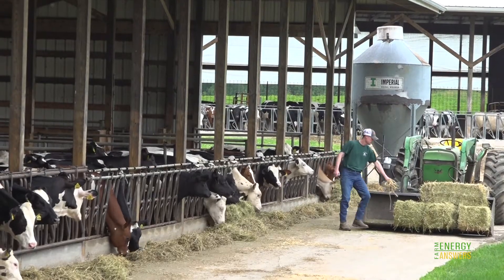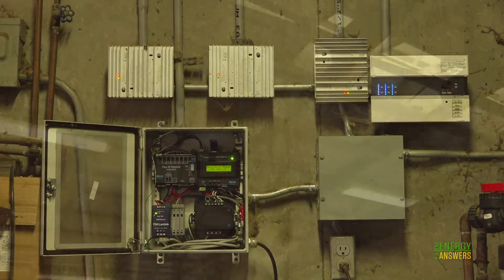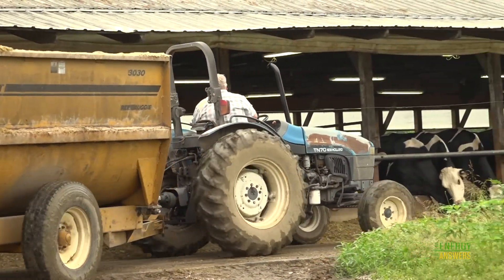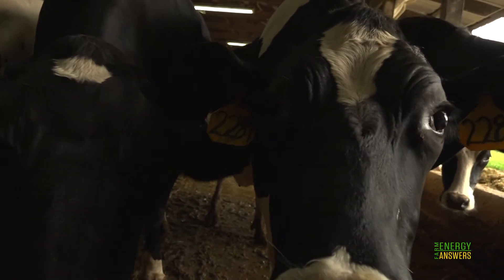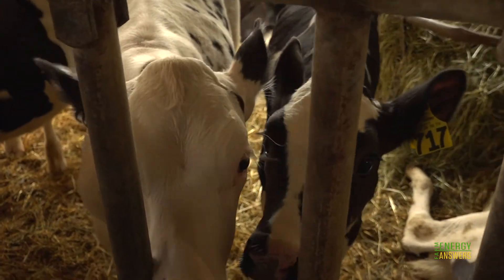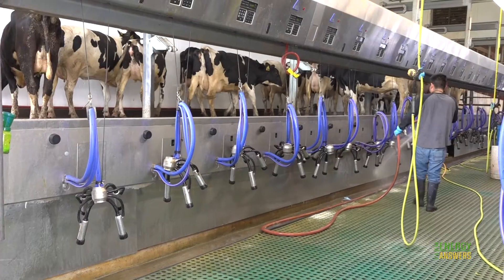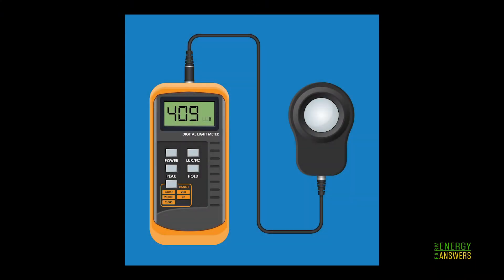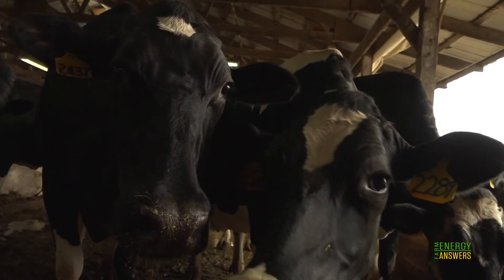Energy efficient LEDs and Long Day Lighting for Dairy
LED lights are often an inexpensive way to save energy and money on the farm. If you combine LED lighting with a process called long-day lighting for your dairy cows, you can also increase profits by providing the ideal lighting conditions for milk production. This video provides first-hand accounts from Michigan dairy farmers who have experience the benefits of LED lighting on their farms.

Are you interested in learning more about farm energy?